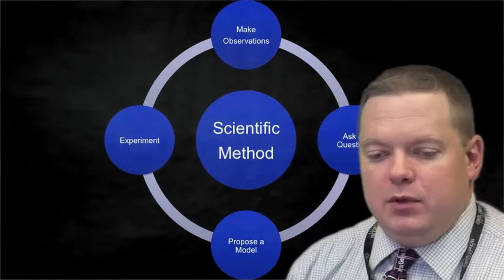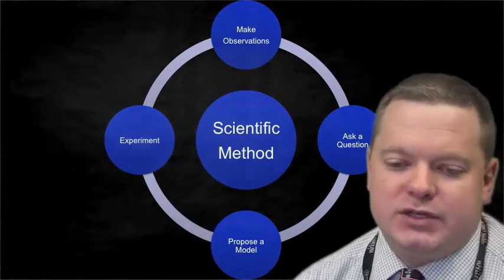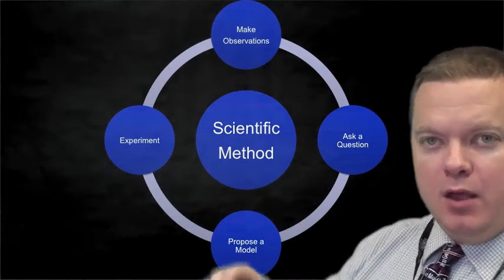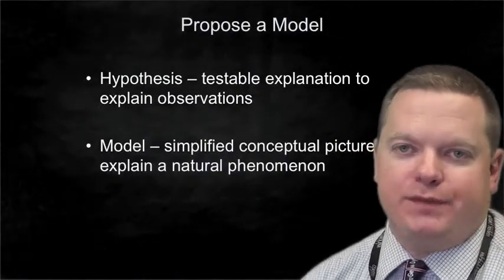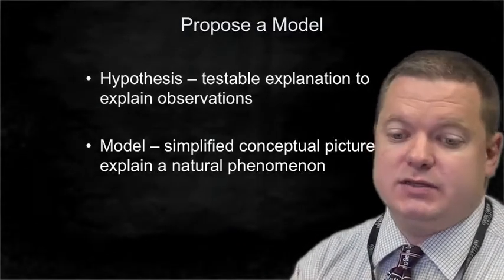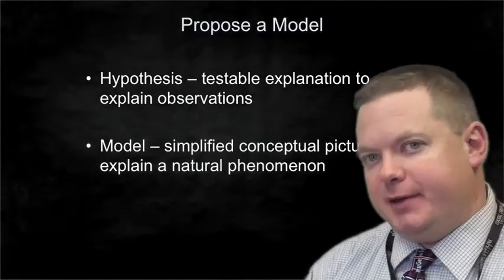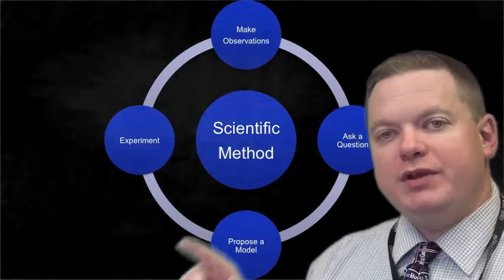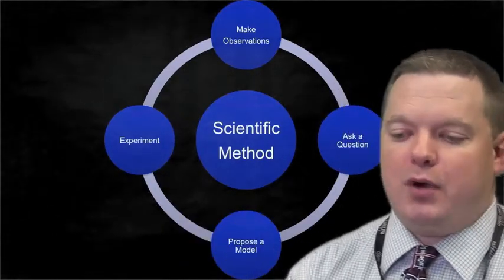The Scientific Method